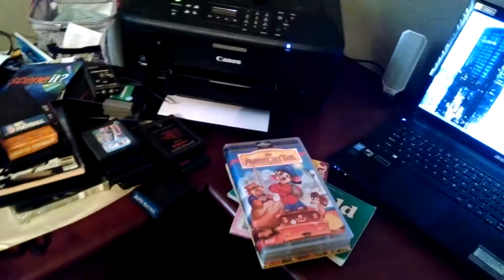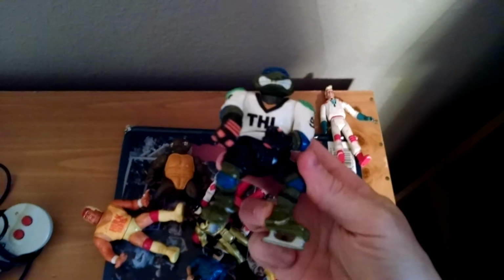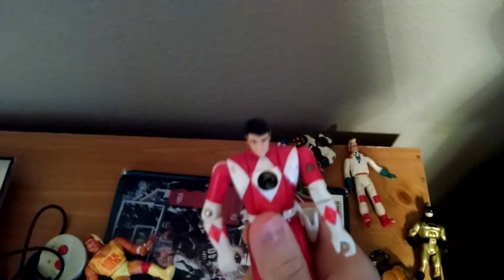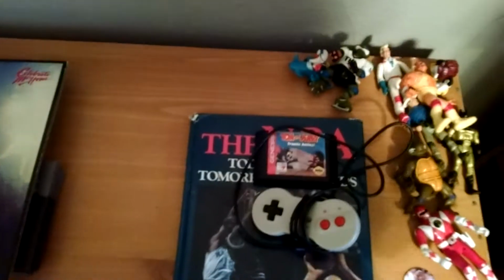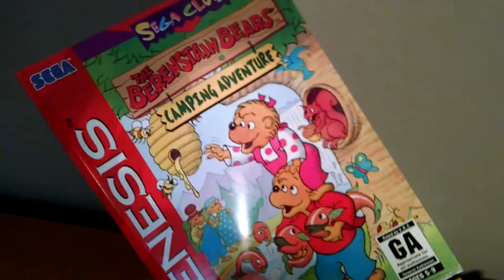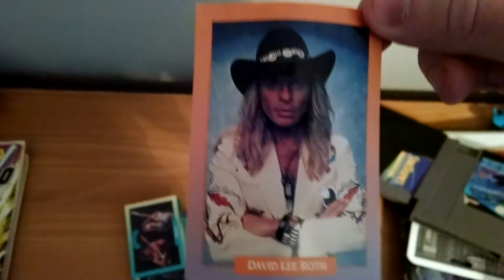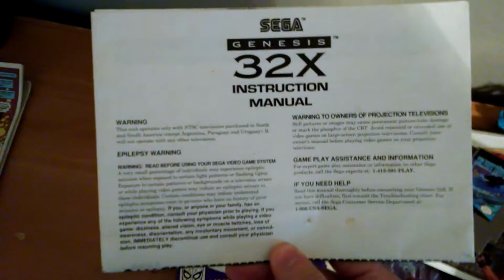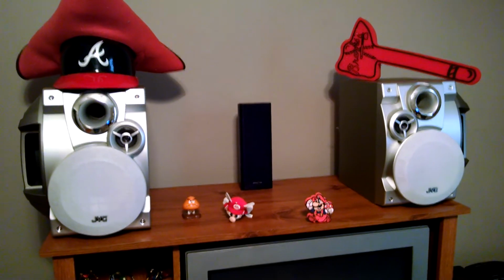Retro Junkies Network Retro Junk Box Reboxing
[Michael] The stuff I plan to try and squeeze back into the retro junk box. Done to the tune of Pink Floyd's Comfortably Numb. Also, a look around my "activities" room... because the song wasn't done yet and I wanted to hear the rest of it.